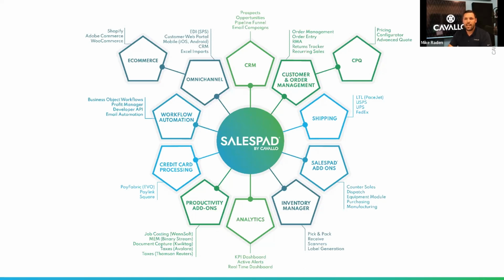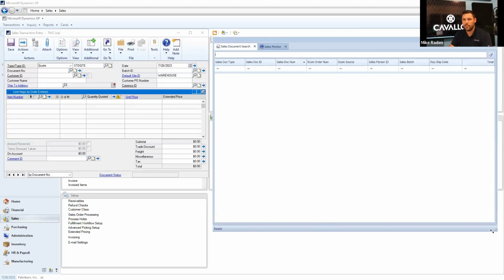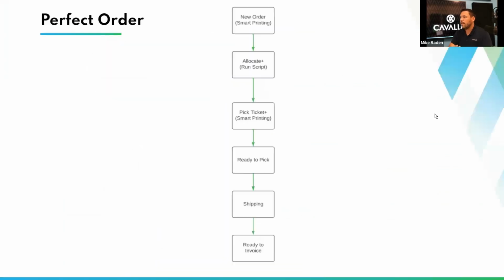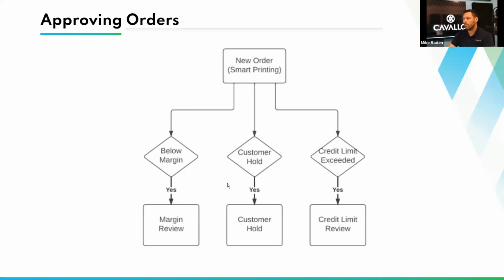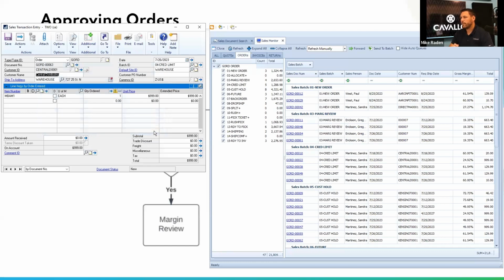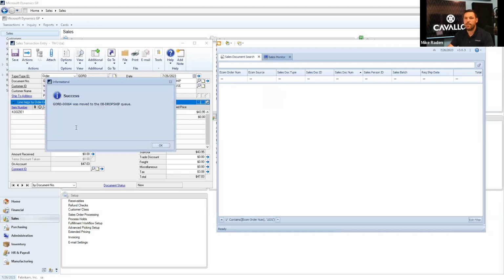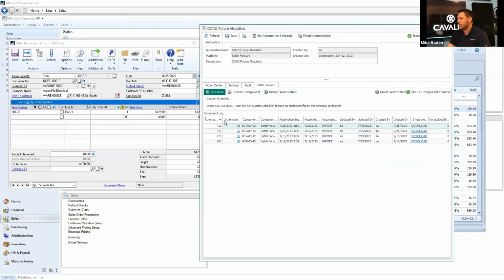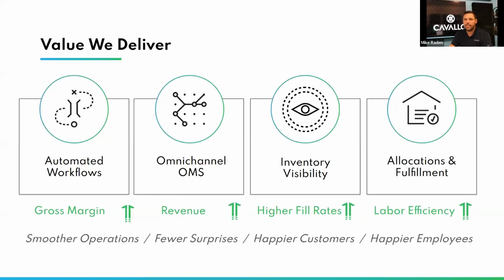Webinar: Maximizing Efficiency and Profitability in Your Distribution Operation / Cavallo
Join Cavallo's Mike Raden to learn how you can leverage industry-leading workflow automation technology to maximize your business's efficiency.